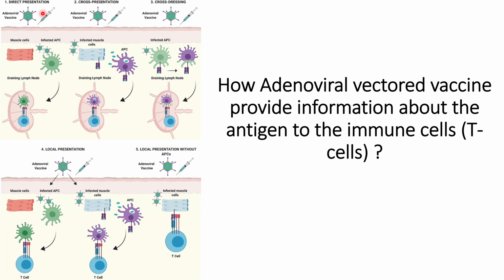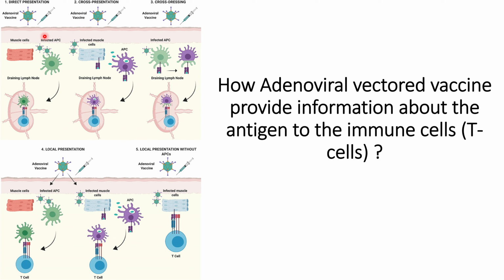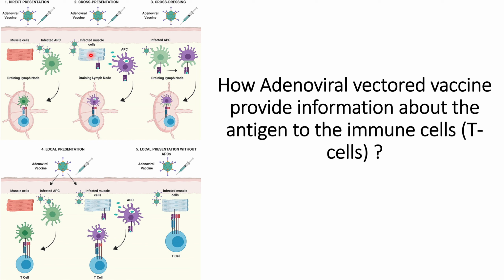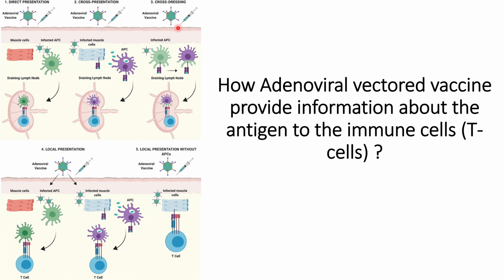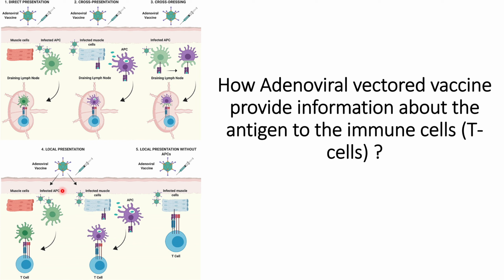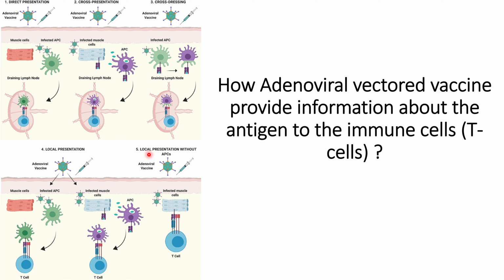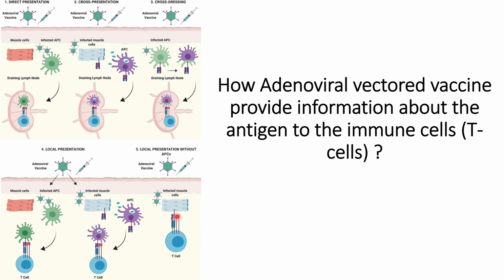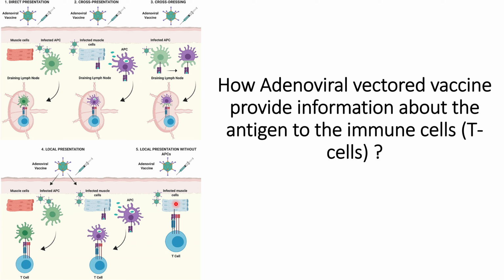How Vaccine helps in generating antibodies against the virus (Adeno Associated Vector) Code: 536